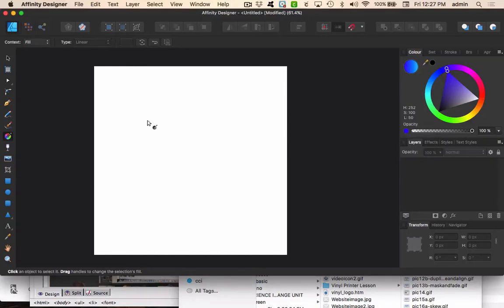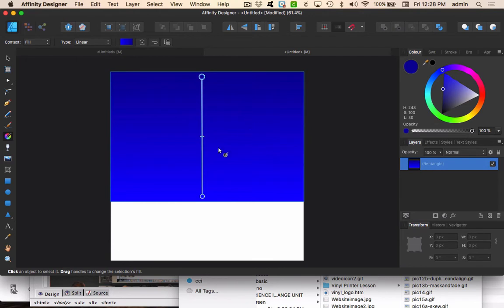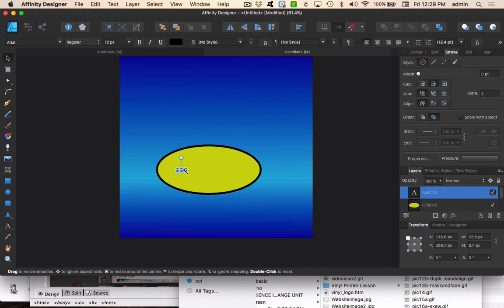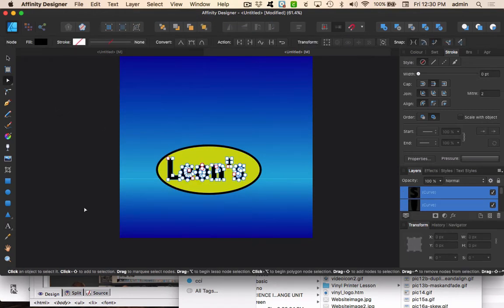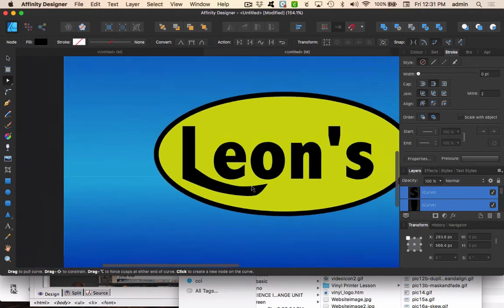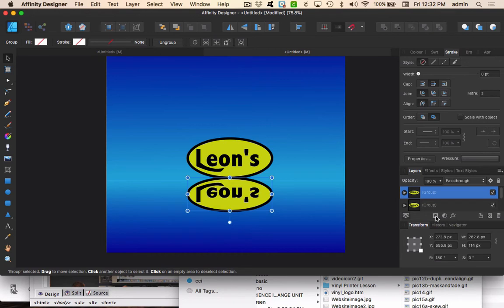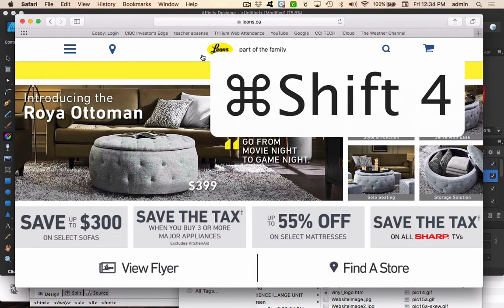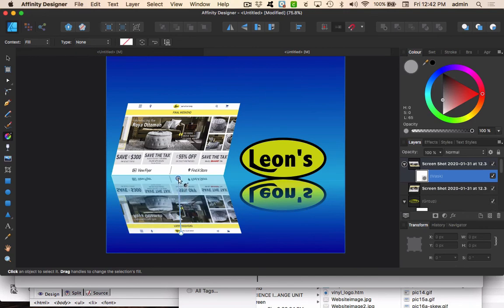affinity design2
Affinity design 2